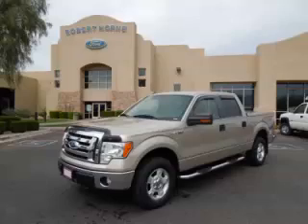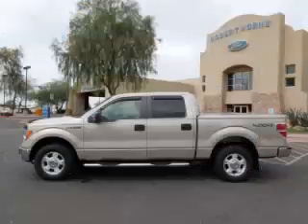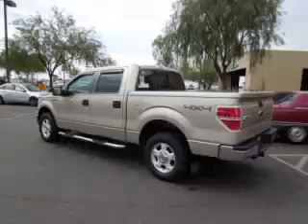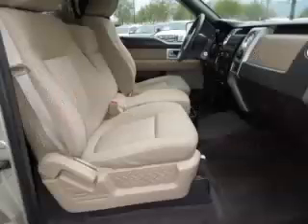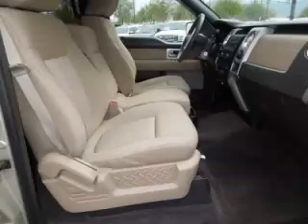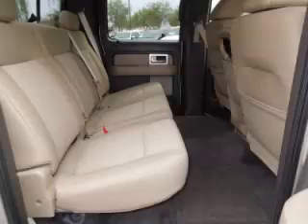2009 Ford F150 in Apache Junction AZ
At Robert Horne Ford , our long-standing customers know us a dependable source of used pre owned vehicles, like this Ford F150 XLTSuper Crew , conveniently located in Apache Junction, Arizona . For the absolute best in service, selection, and value, please visit our to learn more about this exceptional 2009 Ford F150

2009 Ford Super Crew XLTSuper Crew

Engine: V8, 5.4L; FFV
Fuel: Gasoline
Transmission: Automatic
Exterior Color: Gold
 Stock #: 4093
 VIN: 1FTPW14V99FA93992